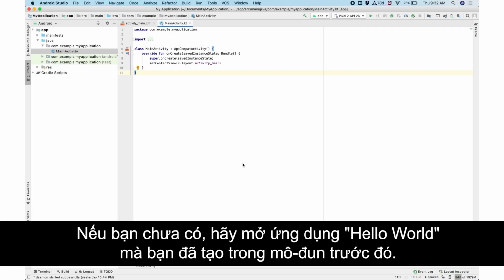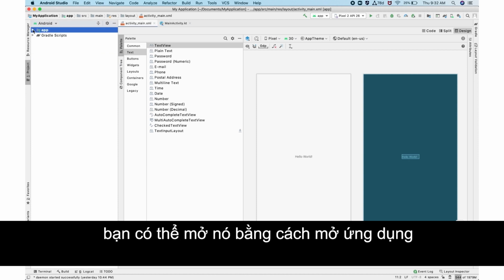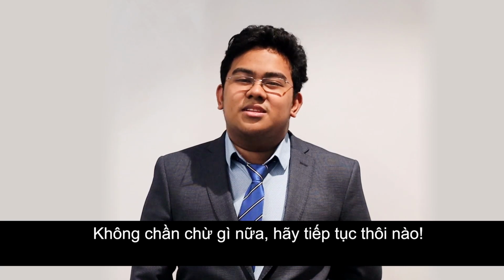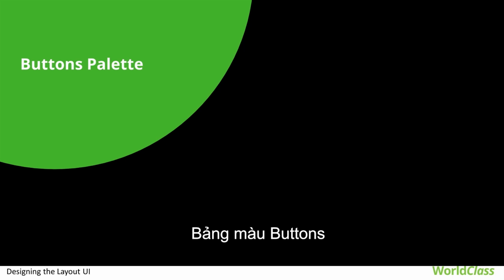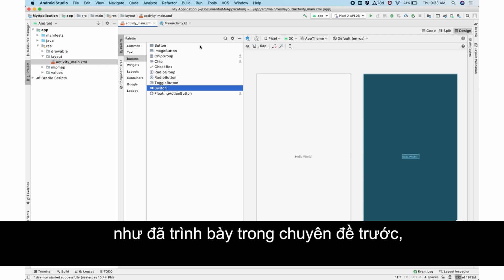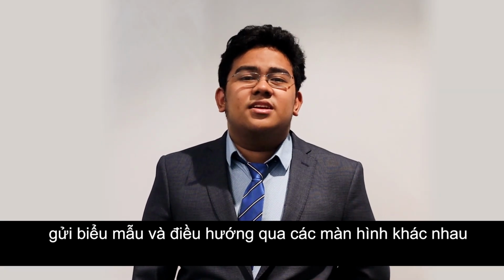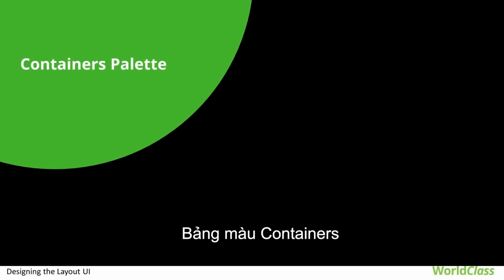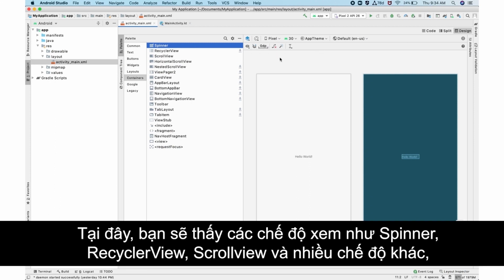Mobile Development Module 3: Designing the Layout UI (Vietnamese subtitles)